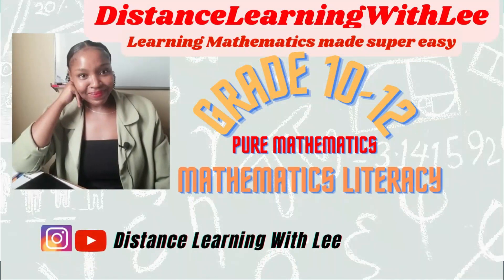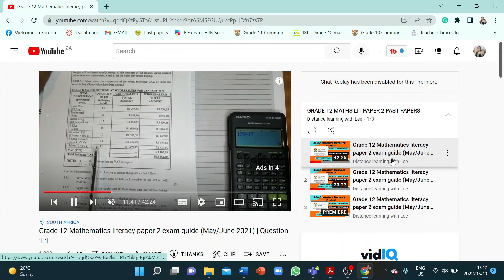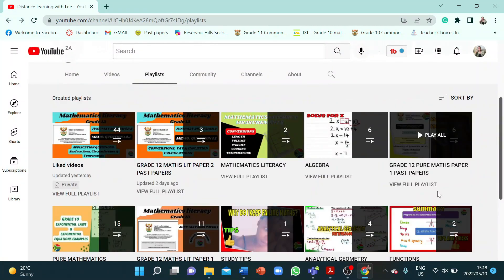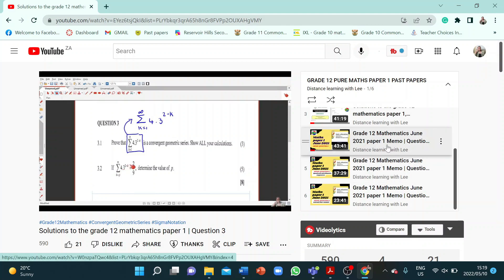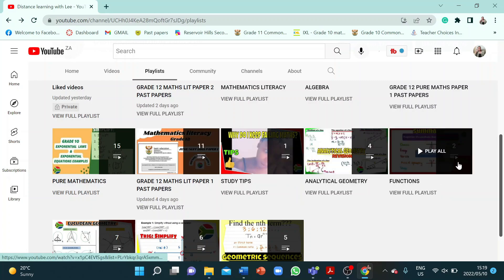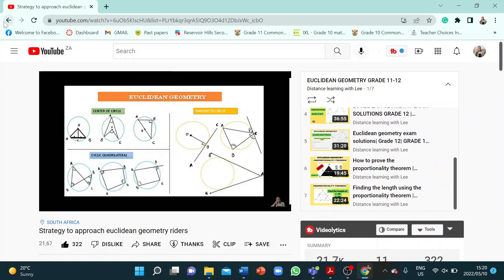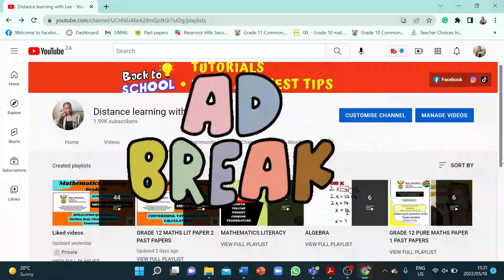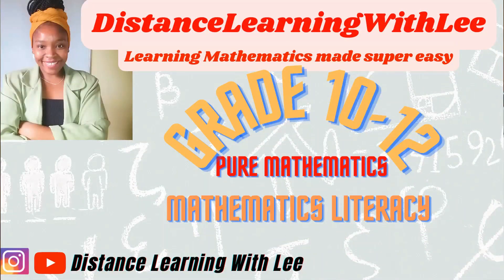Mathematics tutorial guide| How to navigate the channel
Thank you guys see you on my next upload.